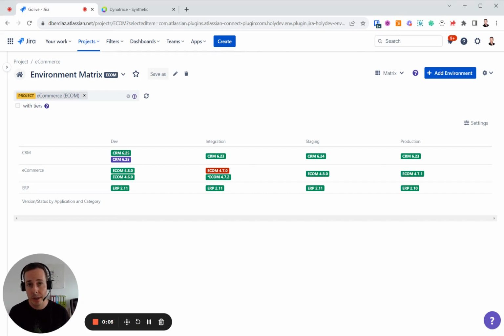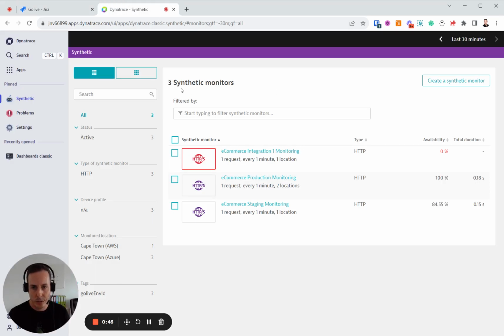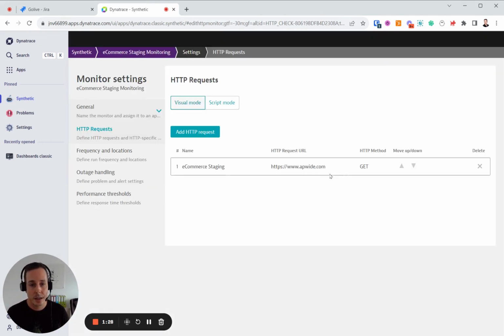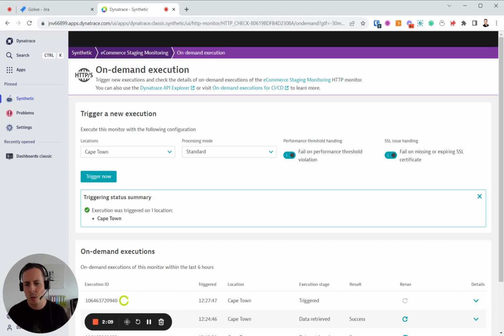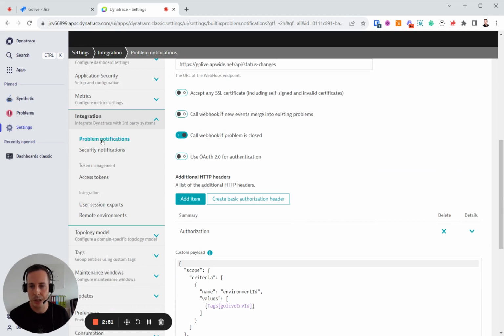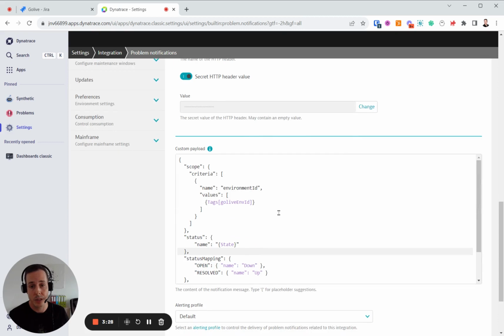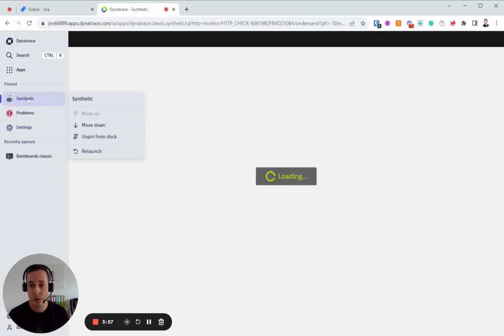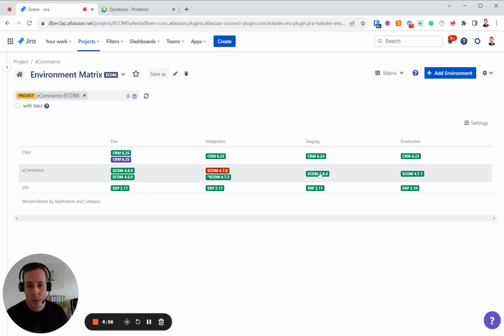Integrate Golive for Jira with Dynatrace Synthetic Monitoring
In this video, we learn how to configure Dynatrace in order to automatically update the status of Golive environments in Jira when a problem is opened or resolved by Dynatrace.